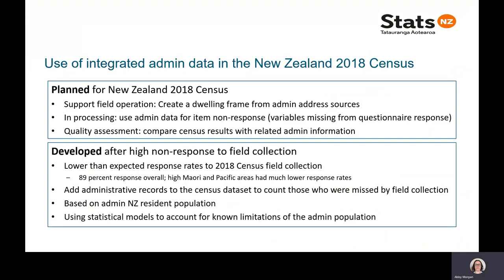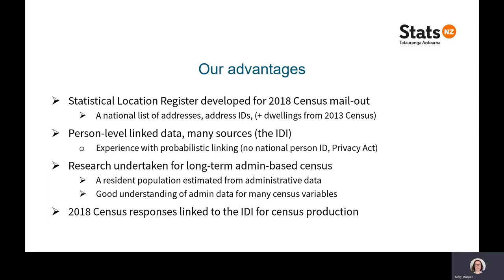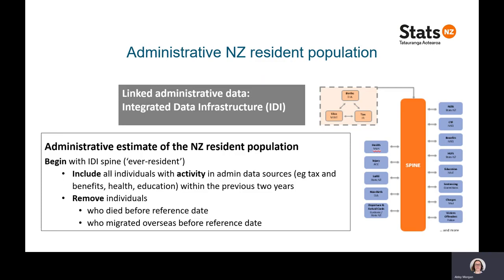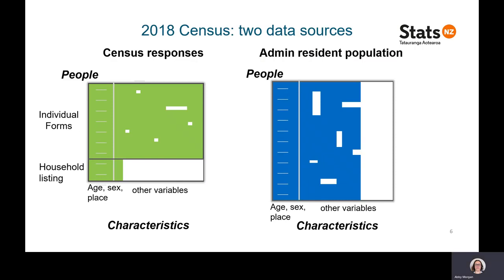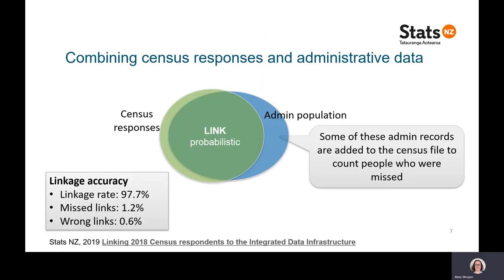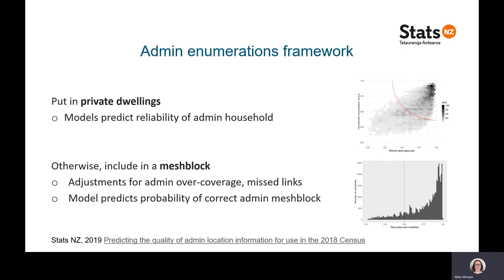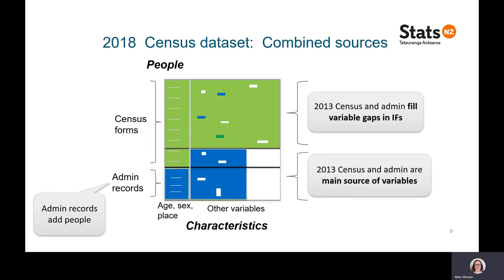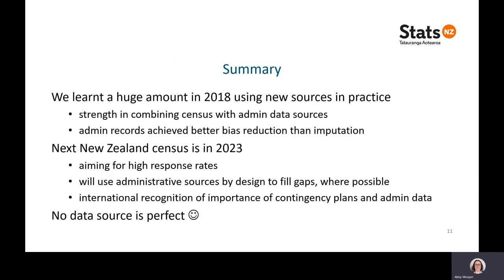IPDLN 2020 Conference: On-Demand Video On "Using Data To Support A Field Enumeration Census"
Abby Mrogan, Senior Methodologist at Stats NZ, delivers the On-Demand presentation on "Using Integrated Administrative Data To Support A Field Enumeration Census: The Case of The New Zealand 2018 Census".